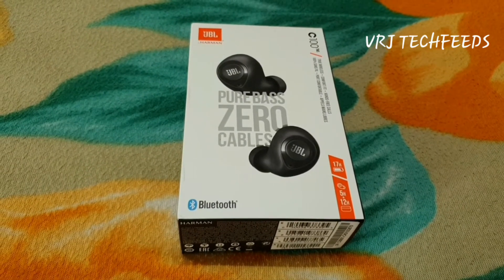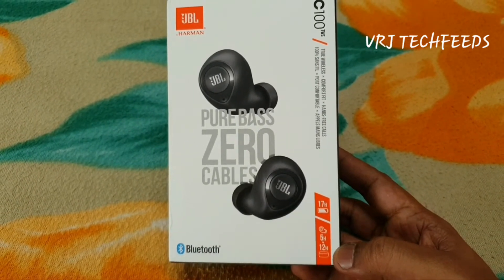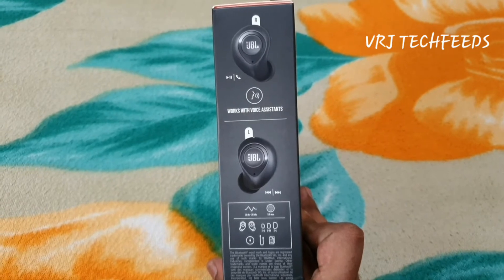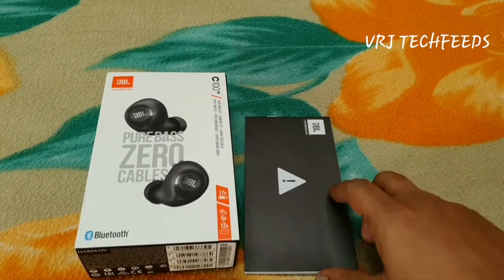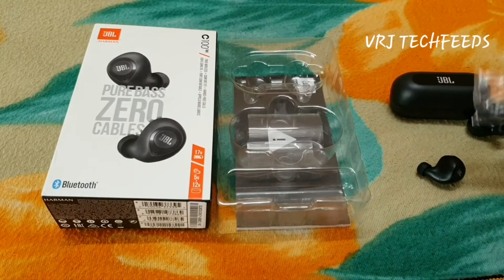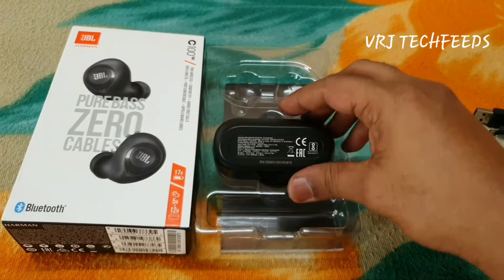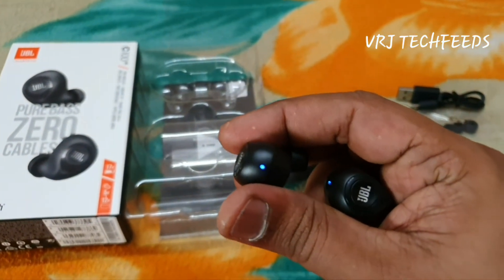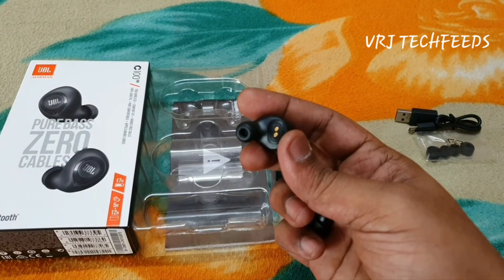JBL C100 TWS Bluetooth Headset | Unboxing | Features | Performance